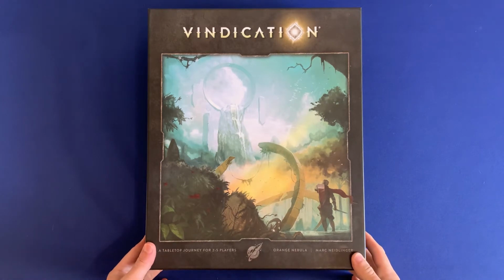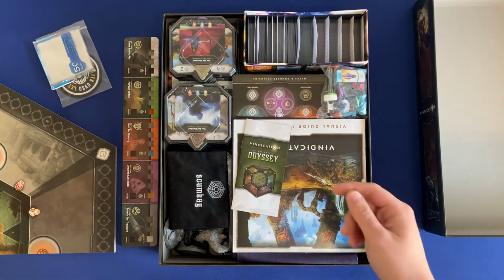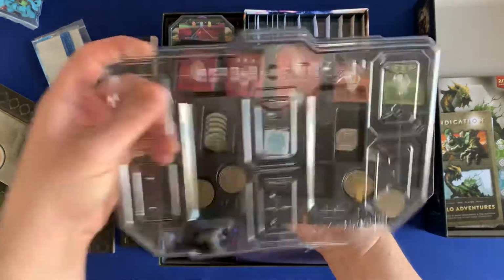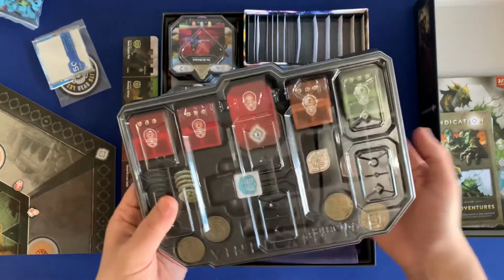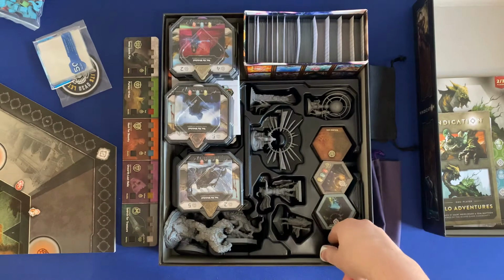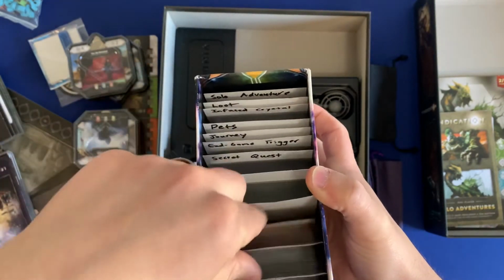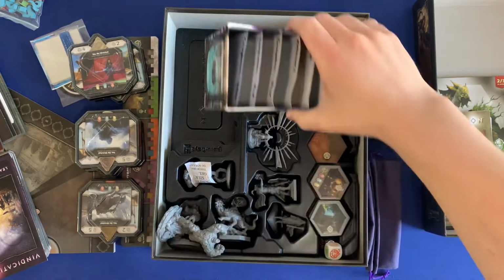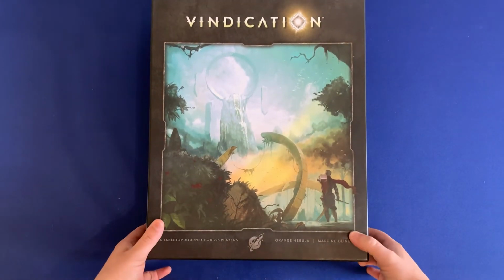Organizing Vindication (All Expansions, Fully Sleeved) SideGameLLC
Let's take a look at how we organize this giant experience into a single box.

The expansion!